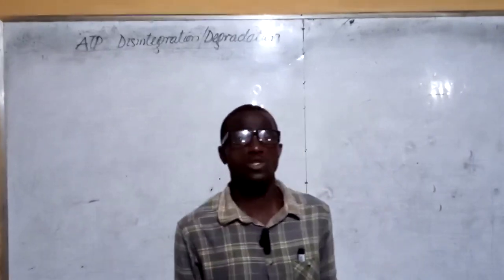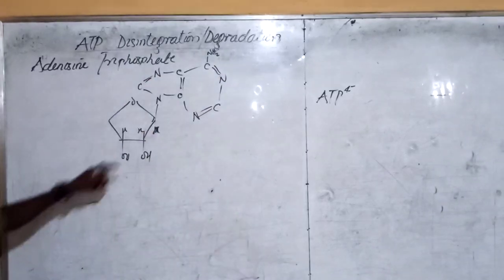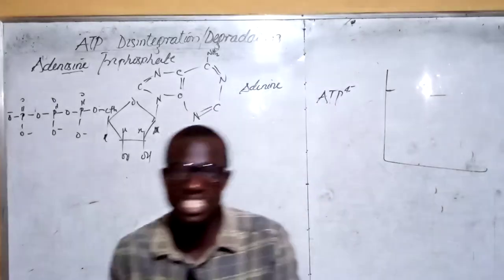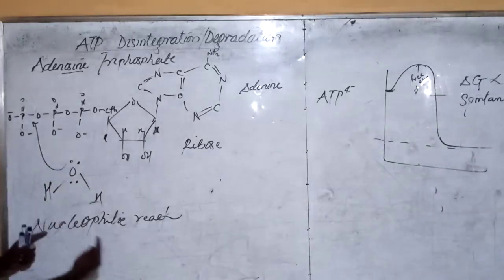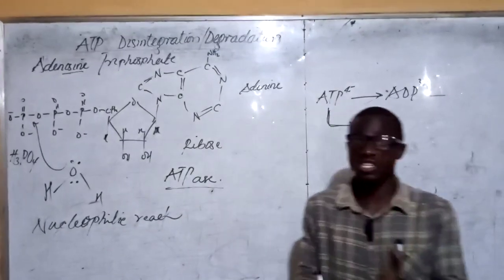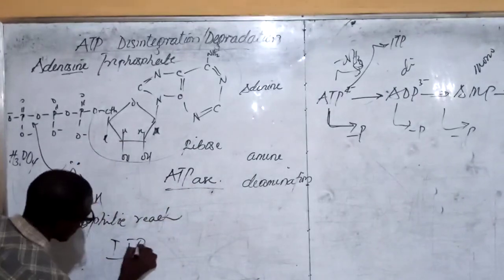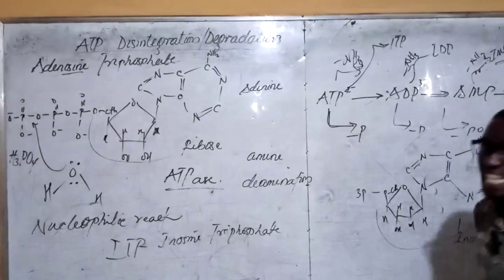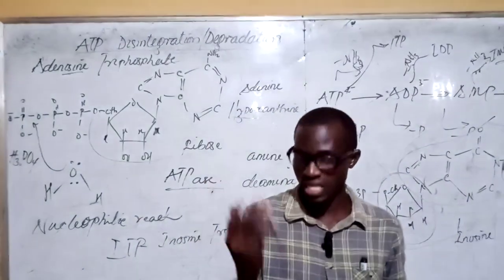ATP Disintegration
Understanding ATP Disintegration | Biochemistry Explained
In this video, we explore the fascinating process of ATP disintegration, a fundamental aspect of cellular energy metabolism. ATP, or adenosine triphosphate, is the energy currency of cells, and understanding how it disintegrates is crucial to understanding cellular processes.

In this video, we'll cover:
- The structure and function of ATP
- The process of ATP disintegration into ADP (adenosine diphosphate) and Pi (inorganic phosphate)
- The role of ATPase enzymes in catalyzing this reaction
- The significance of ATP disintegration in powering cellular activities

By the end of this video, you'll have a clear grasp of how ATP disintegration releases energy for cellular functions and its importance in biological systems.